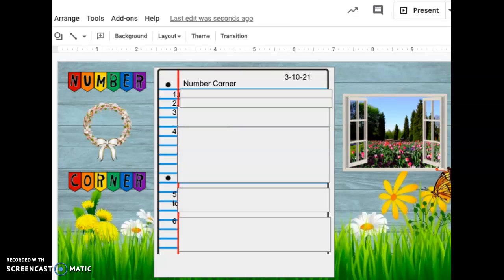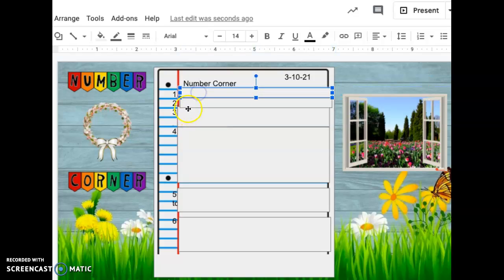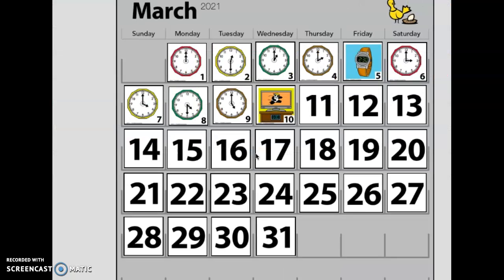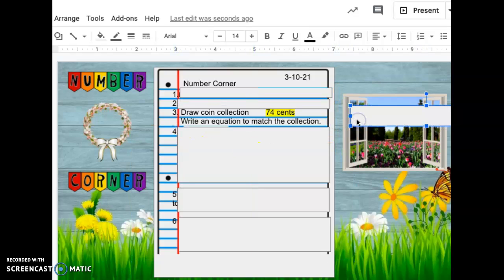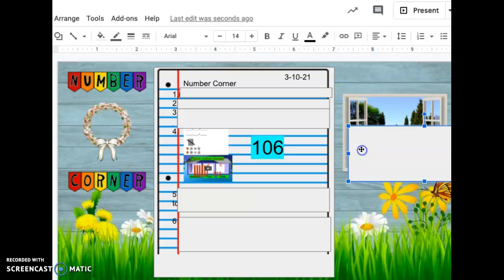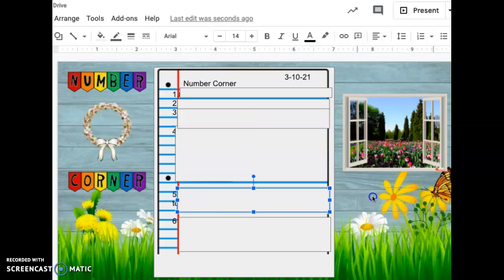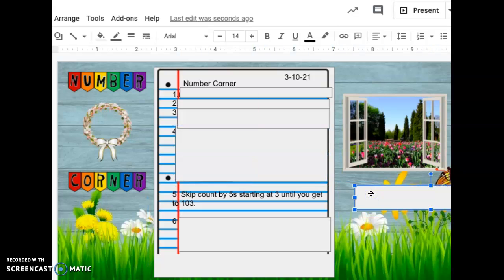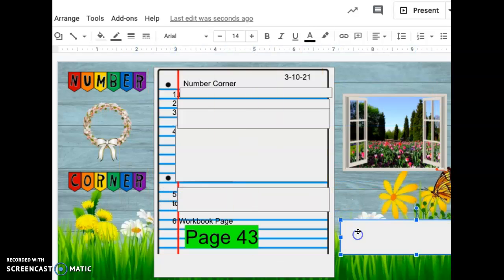Number Corner 3/10